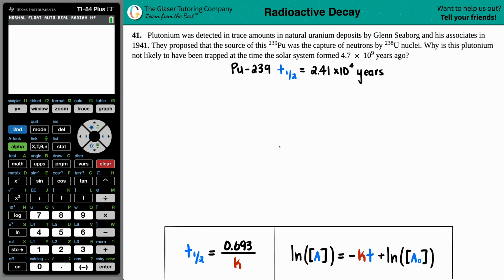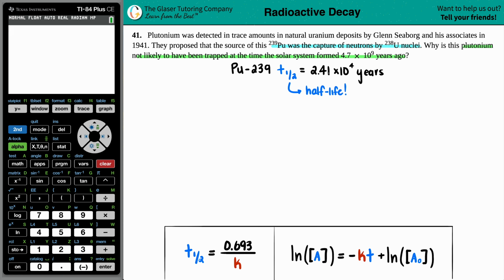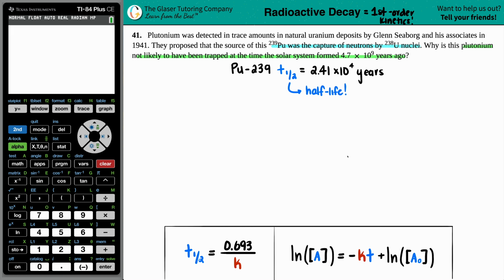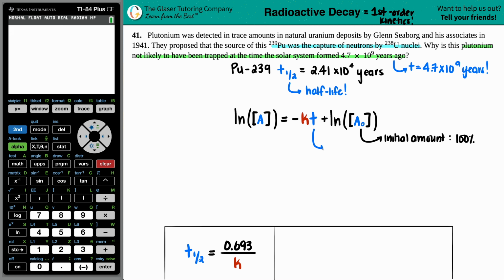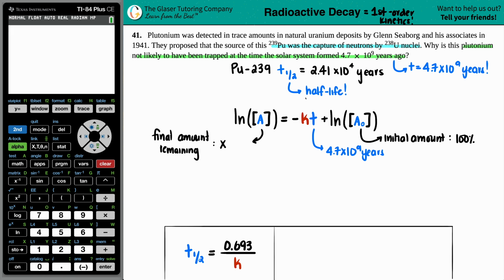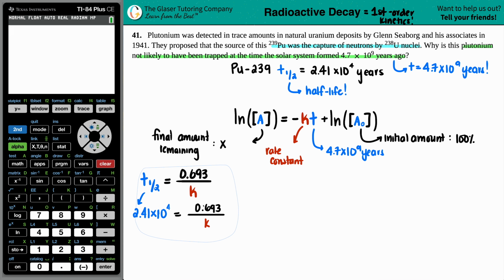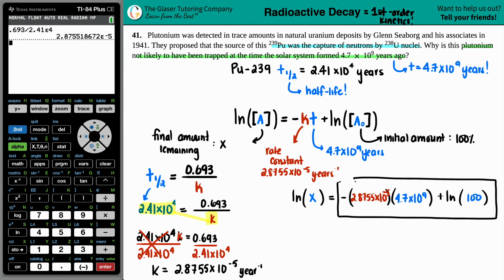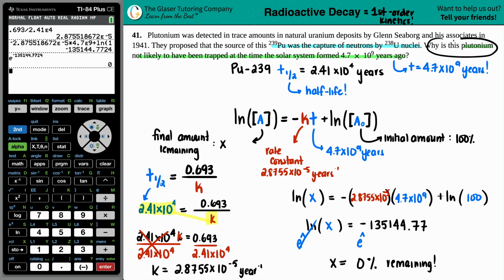21.41 | Plutonium was detected in trace amounts in natural uranium deposits by Glenn Seaborg and his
Plutonium was detected in trace amounts in natural uranium deposits by Glenn Seaborg and his associates in 1941. They proposed that the source of this Pu-239 was the capture of neutrons by U-238 nuclei. Why is this plutonium not likely to have been trapped at the time the solar system formed 4.7 × 10^9 years ago?